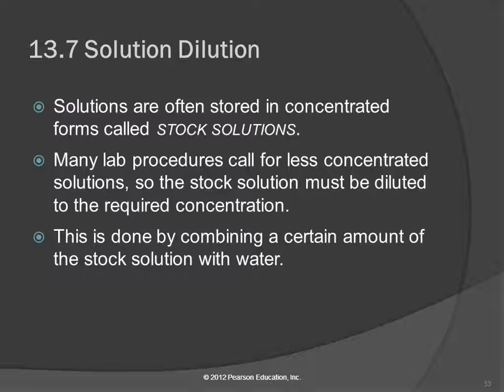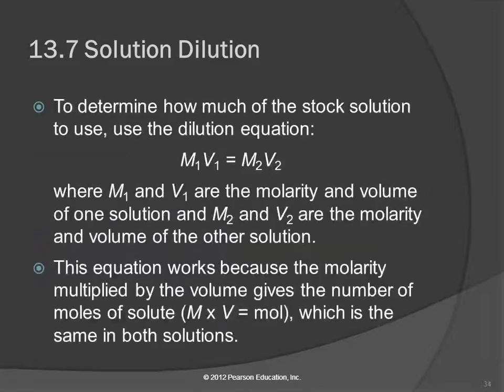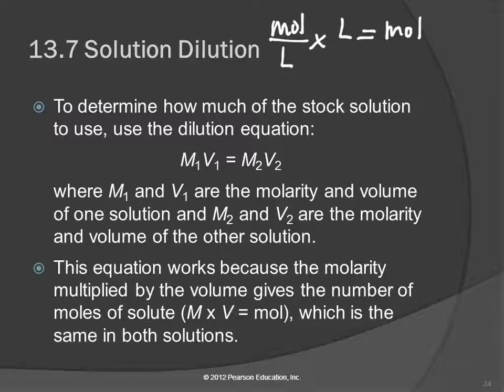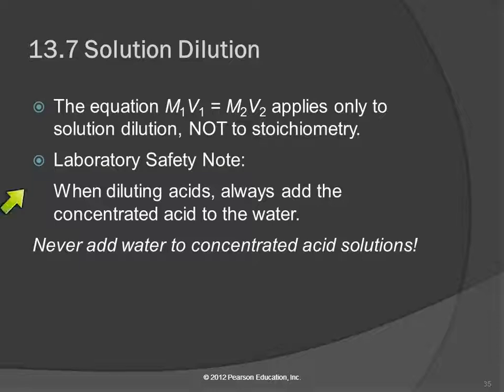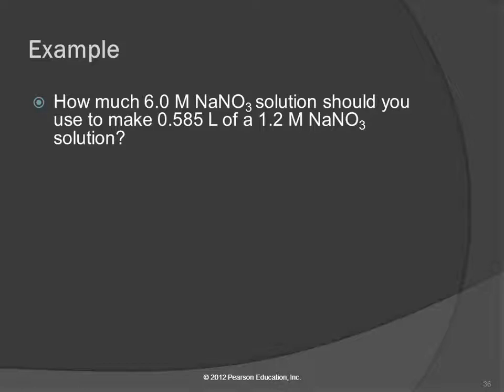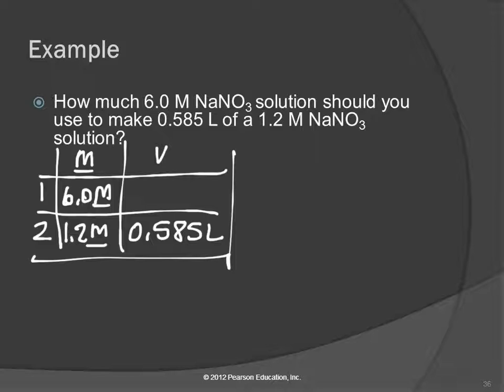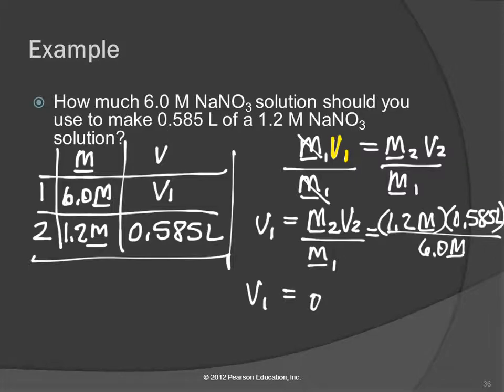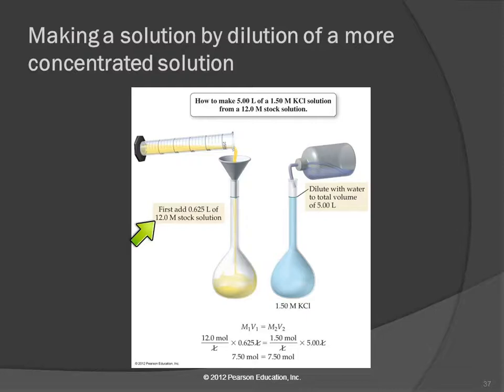20T 13.7 Solution Dilution